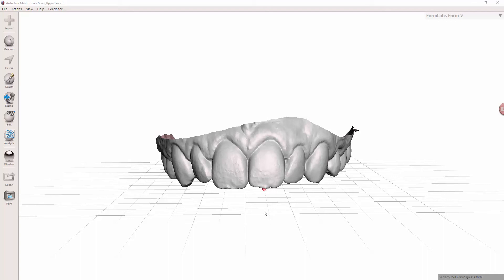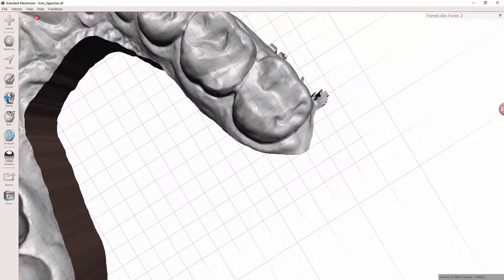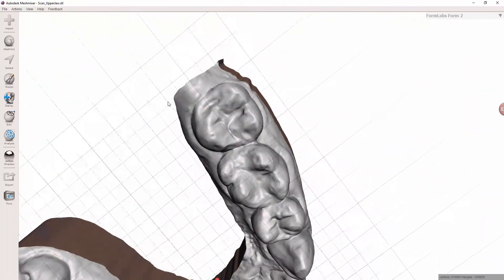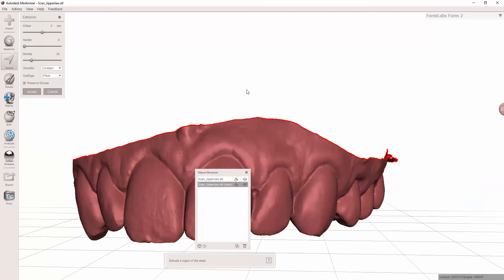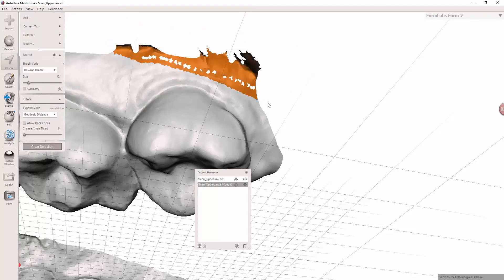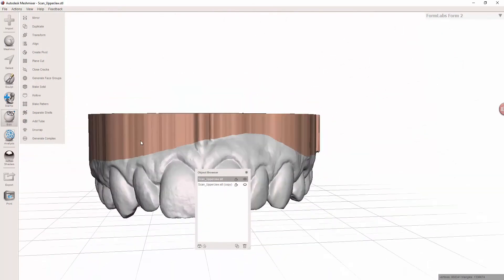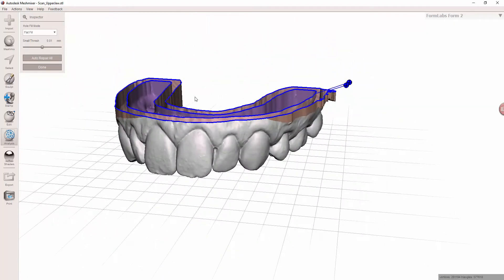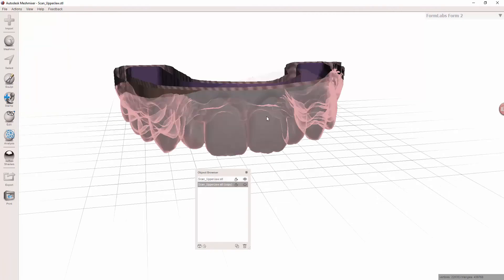Model Errors: Rough Border, Maroon Model, and Open Base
This video is intended to help identify possible model errors and how to prevent.